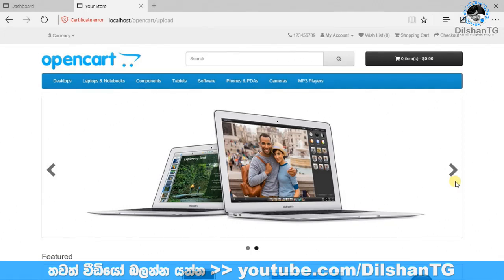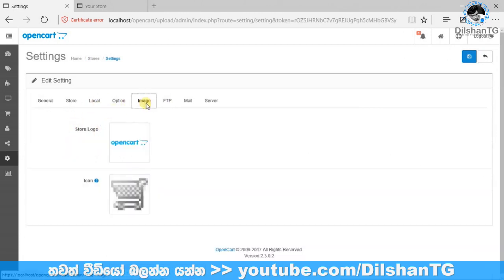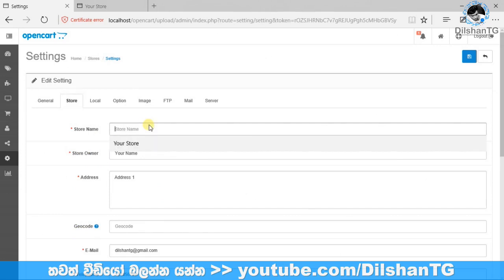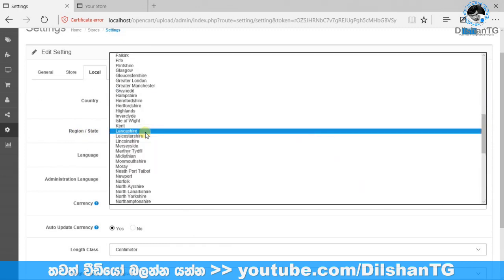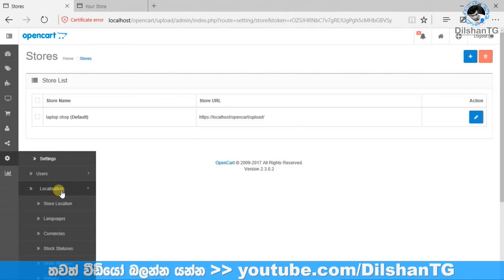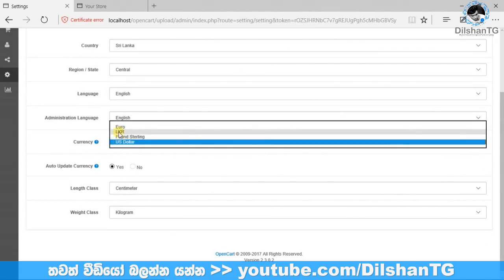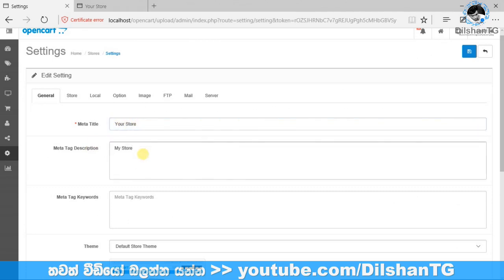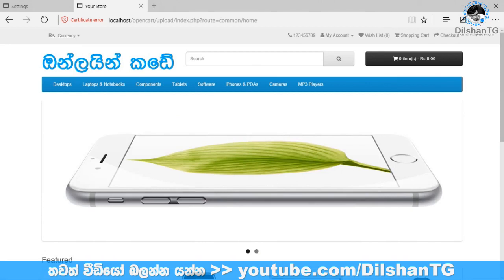Opencart Tutorial 2- [මුලික සැකසුම් සිදුකිරීම] - 🔥 සිංහලෙන්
ඔයාලා මේ එකතුවෙලා ඉන්නේ opencart දෙවැනි පාදමත් එක්ක , අද අපි කතා කරන්න යන්නේ අපි හදන webshop site එකේ මුලික සැකසුම් ටික හදාගන්නේ කොහොමද කියලා..
1. එකේ නම , ලෝගෝ සැකසීම
2.මෙටා ඩේටා සැකසීම
3.ලිපින , දුරකථන අංක ඇතුලත් කිරීම
4.රුපියල් ඒකකය ඇතුලත් කිරීම
මේ වගේ තවත් ගොඩක් දේවල් මේ වීඩියෝ එකේදී කතා කරනවා , අනිවාර්යයෙන් චනෙල් එක සබ්ස්ක්රයිබ් කරලා යාලුවන්ටත් බලන්න ශෙයා කරන්න

ෆේස්බුක් පිටුව👉 goo.gl/EmsLo3
ඉන්ස්ටග්රෑම්👉 goo.gl/5CqX8r
ට්විටර්👉 goo.gl/M24ESH
බ්ලොග් අඩවිය👉 goo.gl/ea2RCX

ආයුබෝවන් හැමෝටම , "DilshanTG" චැනලය වෙත සාදරයෙන් පිළිගන්නවා. මා මෙම නාලිකාව නිර්මාණය කලේ 2016 අගෝස්තු 18 වන දිනයි. මෙම නාලිකාව නිර්මාණය කිරීම සඳහා මගේ අරමුණ වූයේ ලංකාවේ තාක්ෂණය පිළිබඳ උනන්දුවක් දක්වන සියලු දෙනාට තේරුම් ගැනීම පහසු ආකාරයෙන් සිංහල භාෂාවෙන් වීඩියෝ නිර්මාණය කිරීමයි, දැනට අධ්යාපන කටයුතු සිදුකරන අතරම මාගේ විනෝදාංශය ලෙස දිනපතා නව විඩියෝ පළ කරමින් මෙම චැනලය පවත්වාගෙන යමි , නවතම වීඩියෝ ඔබ ළඟටම ගෙන්නගන්න අවශ්යනම් මගේ යුටියුබ් චැනලය sabscribe කරන්න , සිංහල  , sinhalen  , sinhala , DilshanTG , dilshan tg

💡 SOCIAL MEDIA 💡